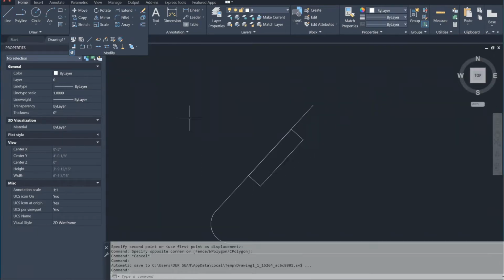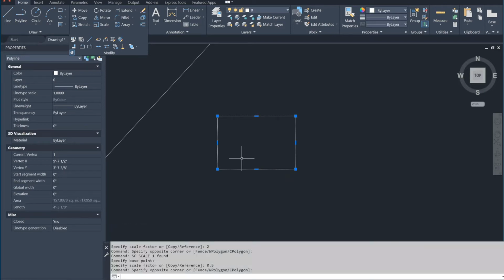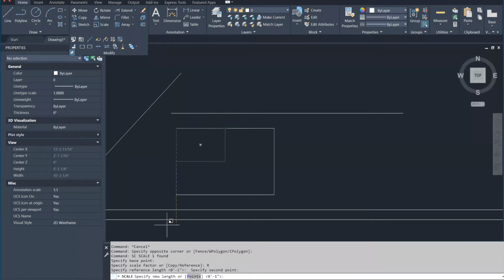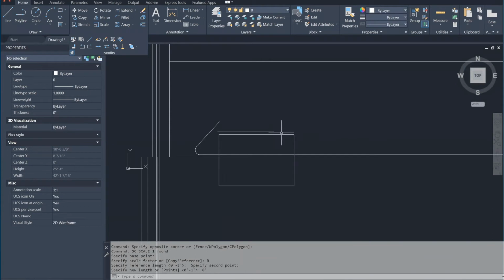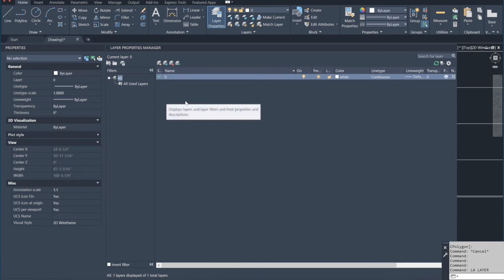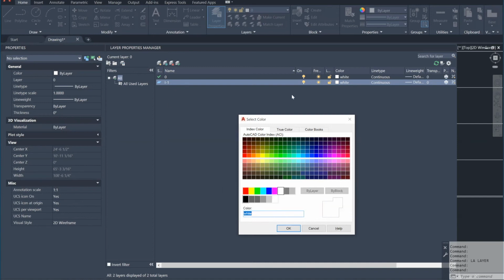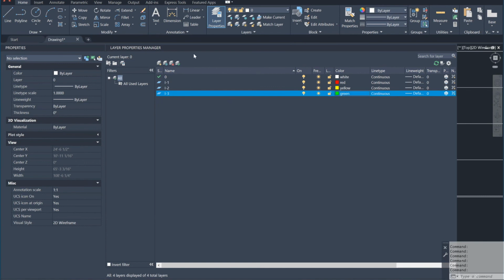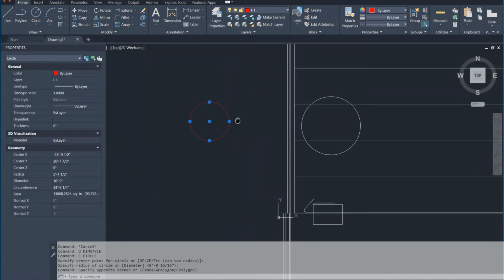ID-101-WEEK 02 PART 3